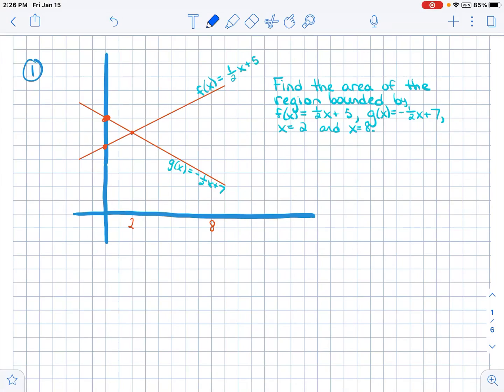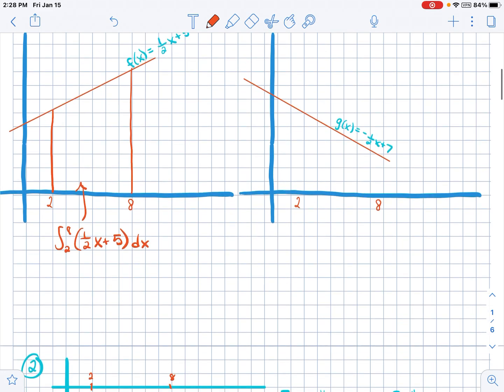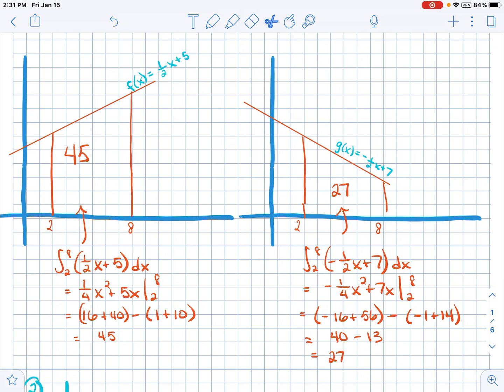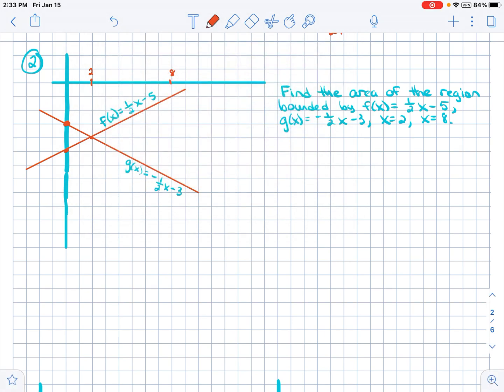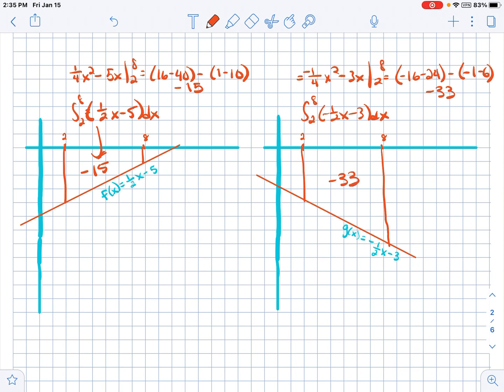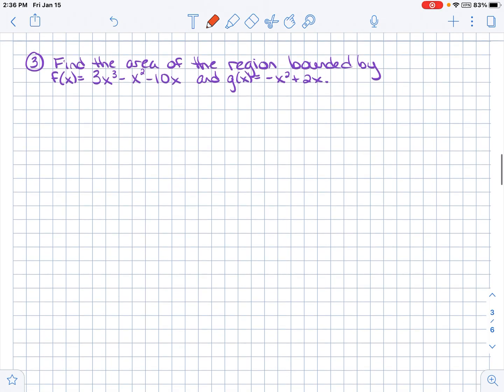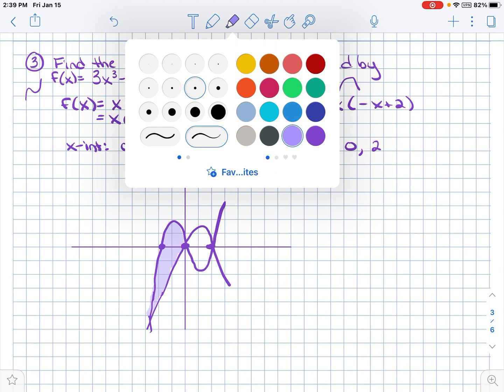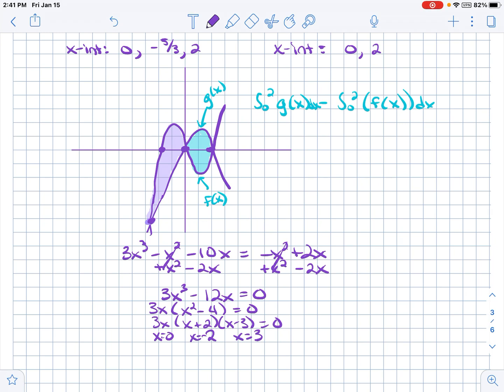Calculus BC Unit 7, Lesson 4a: Area Between Curves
Finding the area formed by 2 or more functions.

0:00 Introduction and problem 1
5:45 Problem 2 - Below the x-axis
10:00 Problem 3 - From equations only
14:59 I am fully aware that I made a mistake, I don't know what I was thinking!! :)